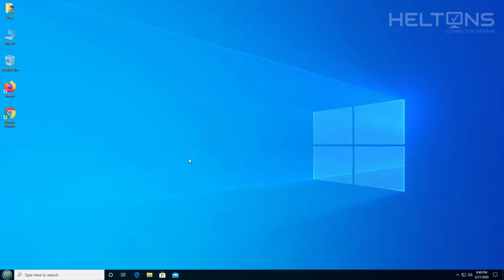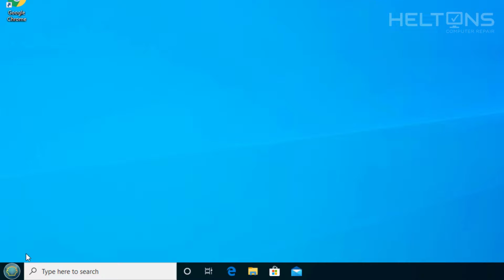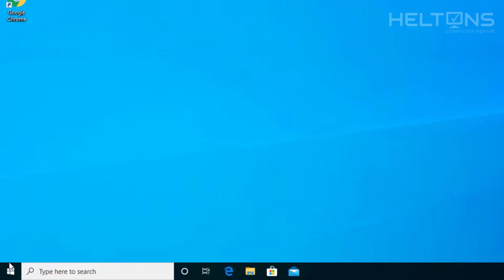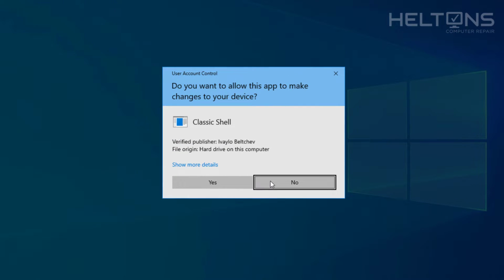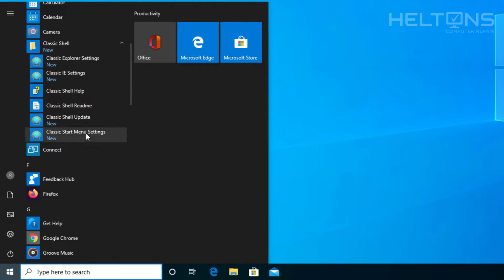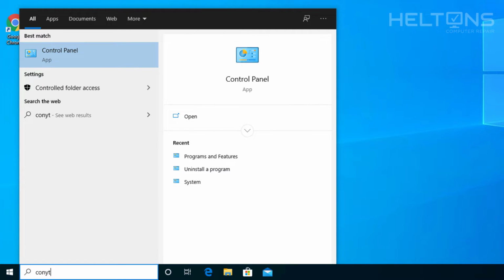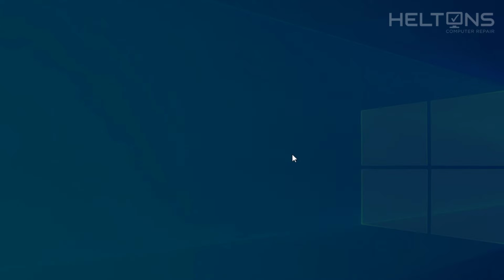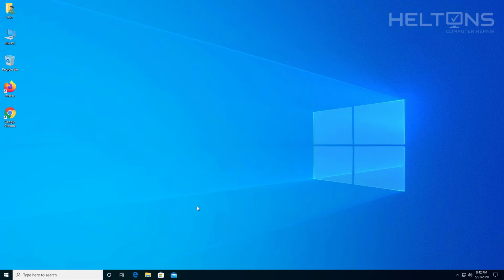How to Uninstall that Windows 7 Start Menu Look from Classic Shell in Windows 10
This video shows you how to uninstall that windows 7 start menu look from classic shell in Windows 10